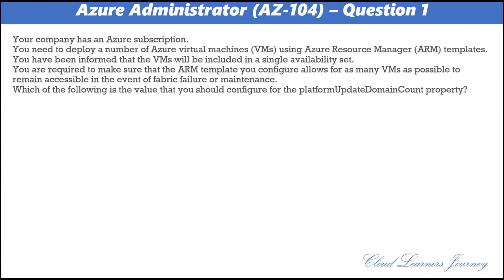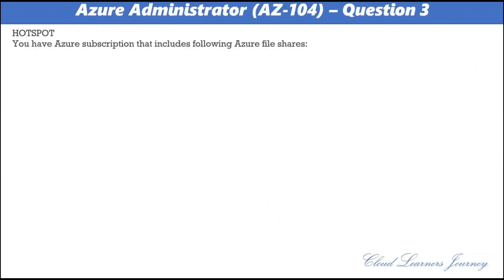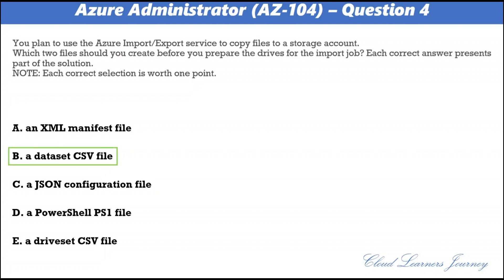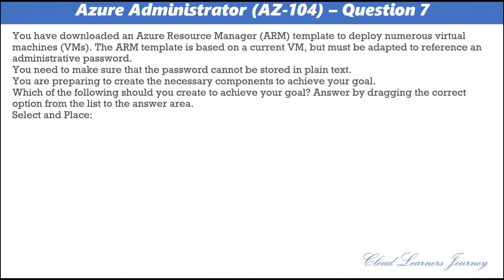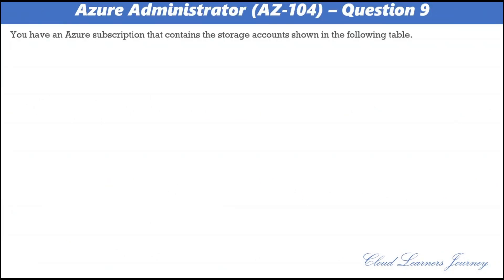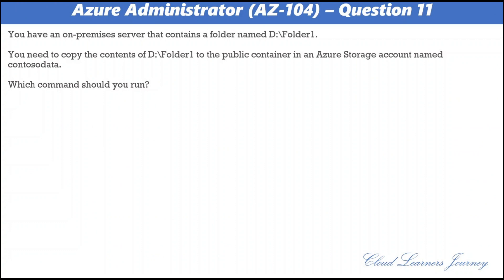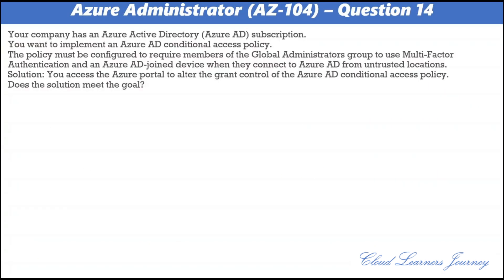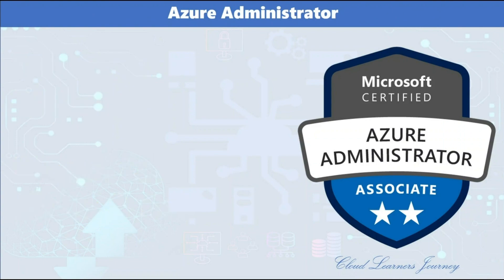Pass Microsoft Azure Administrator Exam on your First Attempt | AZ-104 Exam | Part 3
After watching the series of videos, you'll be able to pass the Microsoft AZ-104 Exam with ease! With this information, you'll be able to manage Azure resources, create and manage Azure Resource Groups, and more. So make sure to watch our video series and start preparing for the Microsoft AZ-104 Exam today!

If you're looking to get certified as a Microsoft Azure Administrator Associate, then this video series is for you. We're going to show you the real exam questions and explain exactly what you need to know to pass the AZ-104 exam. From understanding Azure resources to managing Azure subscriptions, resources, and access, as well as configuring and managing virtual networks, monitoring and backing up Azure resources, and managing Azure identities and governance, this video series is everything you need to get ready for the AZ-104 exam!